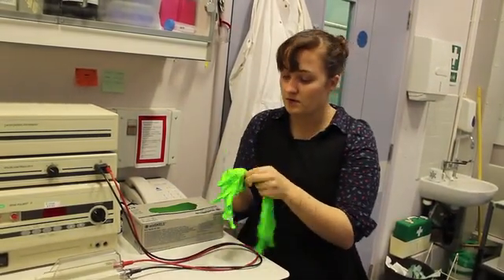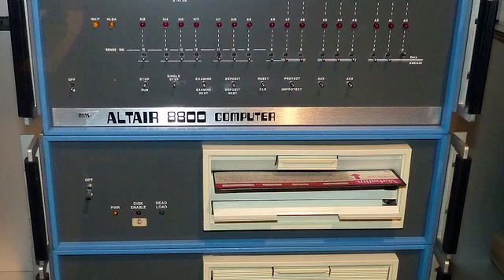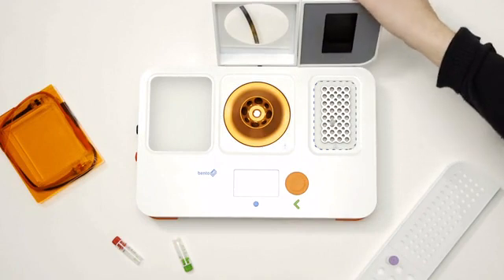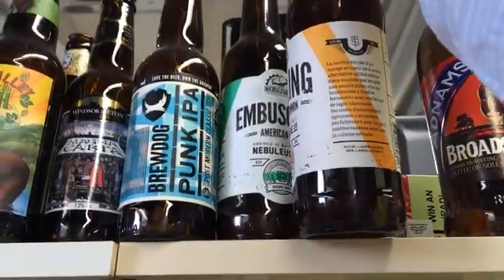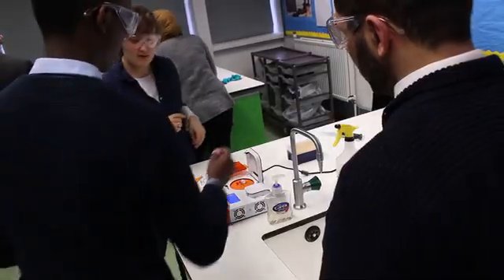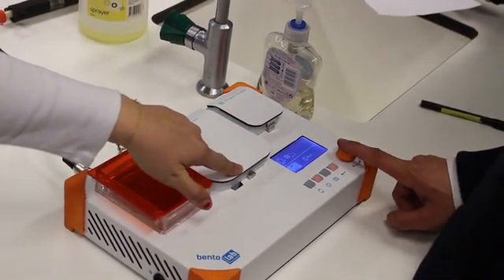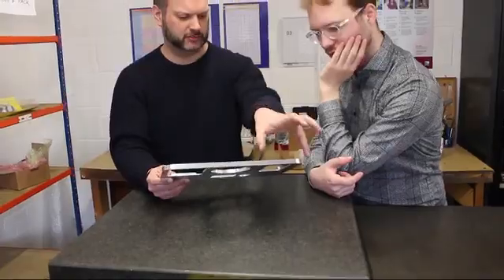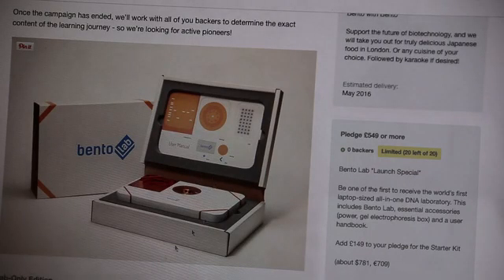Upcoming: Bento Lab - A DNA laboratory for everybody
DNA-Labor im Taschenformat

Bento Bioworks ist ein Londoner Startup welches von Biologen gegründet wurde.

Diese entwickeln das Bento Lab, ein DNA-Labor im Taschenformat, welches die notwendigen Werkzeuge für die Extraktion und Analyse von DNA in einem handlichen Gehäuse (ca. 33 cm x 21 cm x 8 cm) unterzubringen.

Es richtet sich an Hobby-Biologen, Bildungseinrichtungen sowie Forscher mit wenig Budget, welche nur eingeschränkt Labore nutzen können.

Das Set enthält eine kleine Zentrifuge, die zum Extrahieren der DNA dient. Ein Thermocycler sorgt für die richtigen Temperaturverhältnisse beim Kopieren von DNA-Strängen, und mit der Gel-Elektrophorese werden die DNA-Sequenzen optisch sichtbar.

Täglich neue coole Gadgets, Trends & Angebote findest du in der Upcoming App